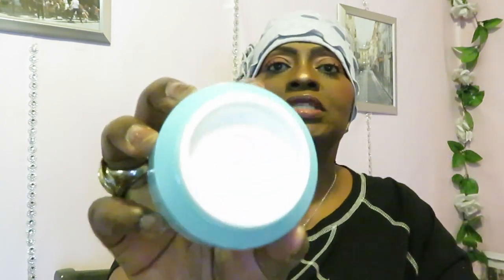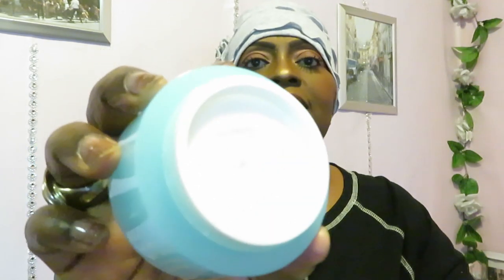Elf Holy Hydration Skincare/My Review My Opinion/Arickamisha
I love doing reviews on products that I buy. My sense of humor is the greatest. I know Elf was not saying this product was Holy in the religious way. Hope you enjoy the review.

e.l.f., Holy Hydration! Daily...

e.l.f. Holy Hydration! Hydro-Gel...

e.l.f. SKIN Holy Hydration!...

e.l.f. SKIN Holy Hydration Off Makeup Remover, Liquid Makeup Remover For Eye, Lip & Face Makeup, Gentle Formula, Vegan & Cruelty-free